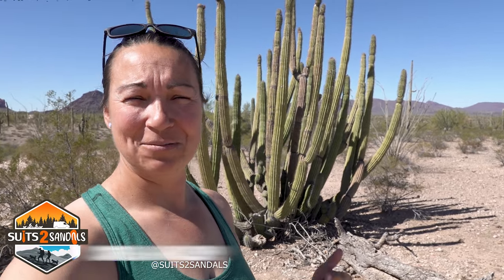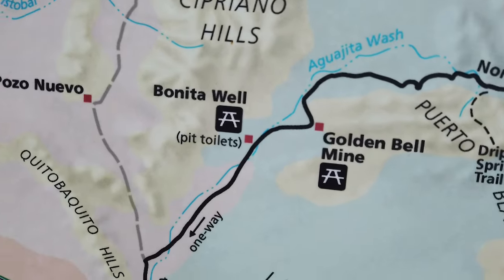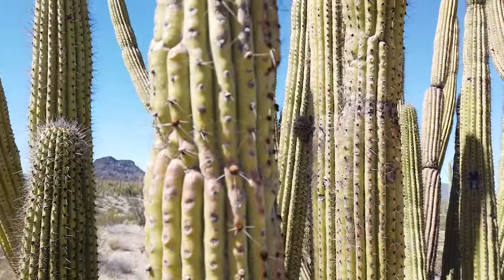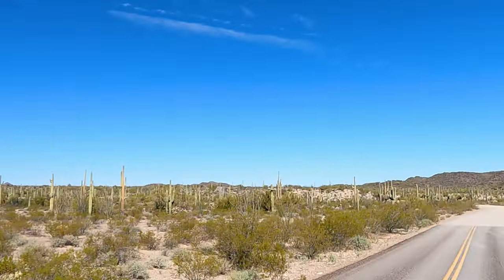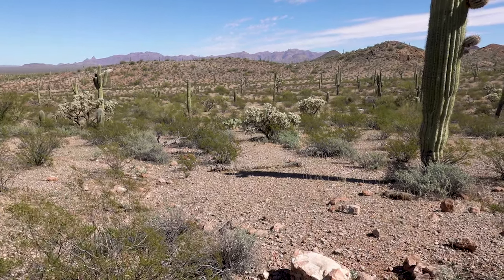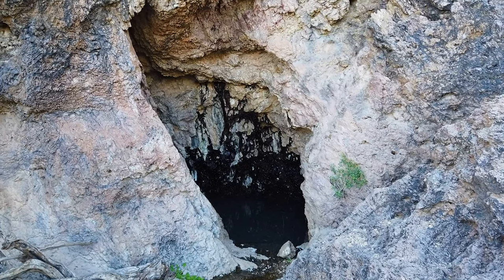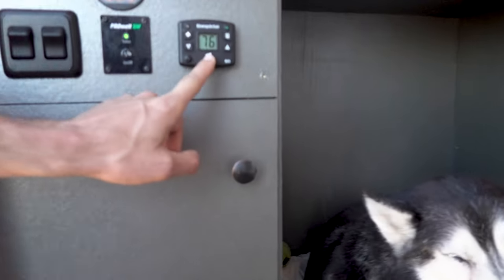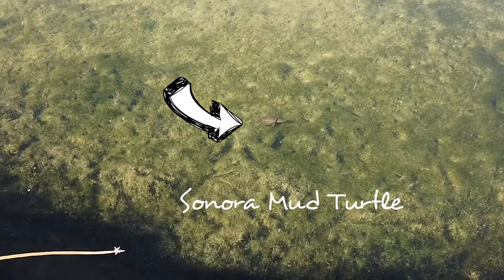Organ Pipe National Monument // Ajo, Arizona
Welcome to Season 2! Our Southwest Vanlife Series. We are Wiley & Dre and in this series we take our Van, Uhuru, and our Siberian Husky, Maisha out to the Southwest to explore states we have never been before including Texas, Arizona, New Mexico, Utah, and California in search of t-shirt weather.

We left Utah and continued south on our journey in search of warm weather.  We looked at the weather map and basically the only place it was going to be warm was very very southern Arizona for the next several days.  Upon doing a little research Dre noticed that their was a national monument at the southern most section of Arizona.  So we packed up the van and headed south to Organ Pipe National Monument.  We were pleasantly surprised how beautiful and quiet this park was.

It was our first time seeing the organ pipe and after doing a little of research the reason why we haven't seen the organ pipe cactus anywhere else is because this park only place in the US that they grow in the wild.   This park has 31 different types of species of cactus live in this region and have had to adapt to extreme heat, intense sunlight, and small amounts of rain annually.

You could easily enjoy this park just by driving one or both of the loops within the park and see must of the plant life from the comforts of your vehicle.  We chose to make two stops along the Puerto Blanco loop to see some springs.

Join us every Sunday @ 4pm EST for a new adventure video.

Camera Gear:
Sony RX 1000 VII
DJI OSMO Pocket 2 Gimbal Camera
Go Pro Hero 9
Rode VideoMicro Compact On-Camera Mic
JOBY GorillaPod Action Video Tripod